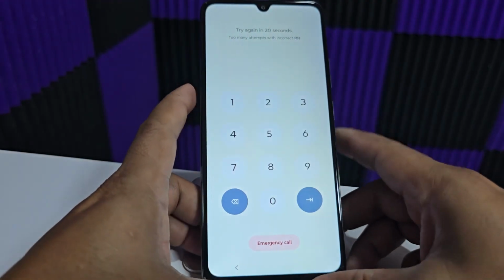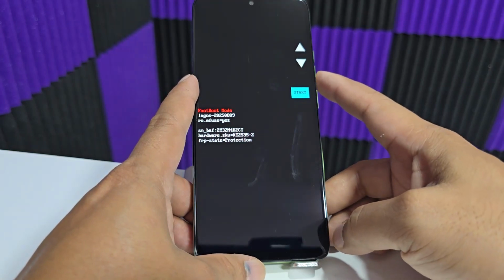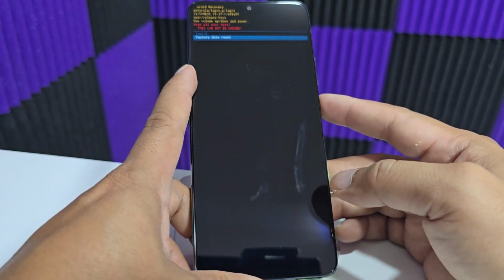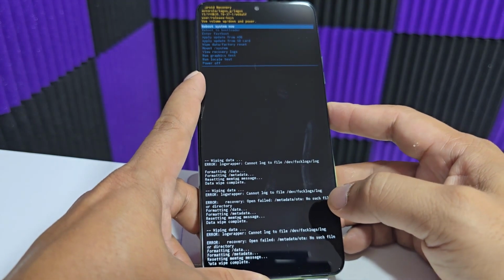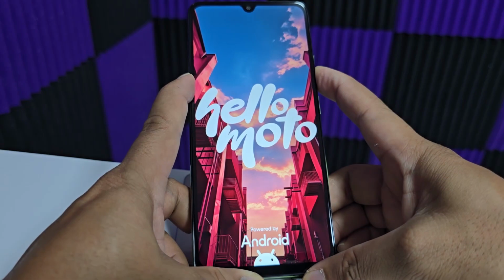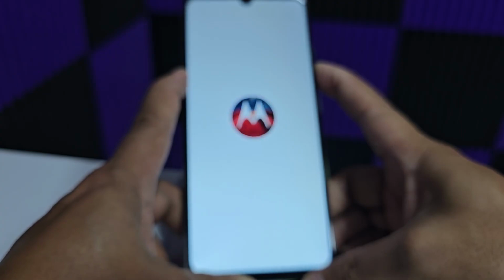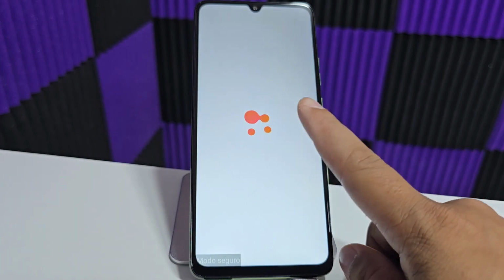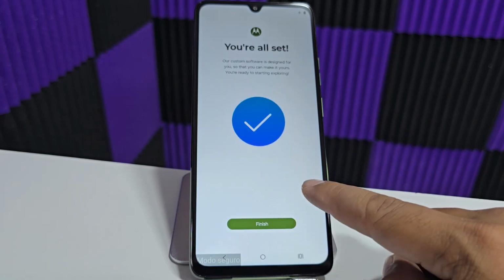Without a PC: Unlock Motorola E15 phone with a password and Google account (FRP bypass)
2 WITHOUT PC ANDROID 16-15-14 MOTOROLA

3  WITHOUT PC ANDROID 16-15-14 MOTOROLA

4 WITHOUT PC ANDROID 16-15-14 MOTOROLA

5 👌3 METHOD WITHOUT PC